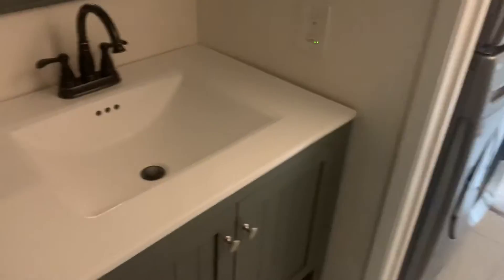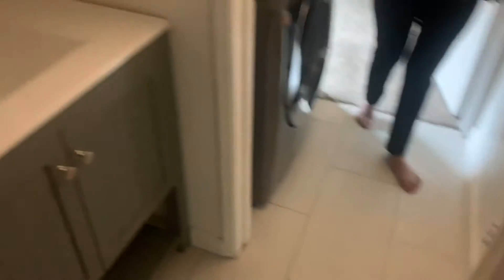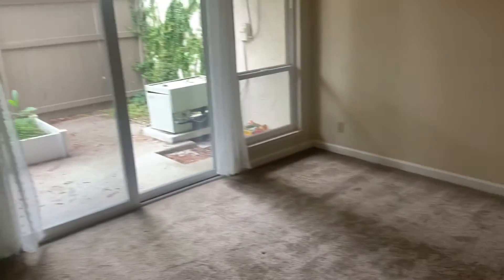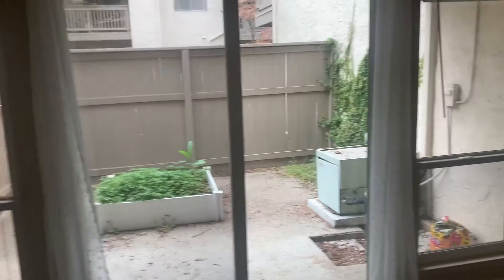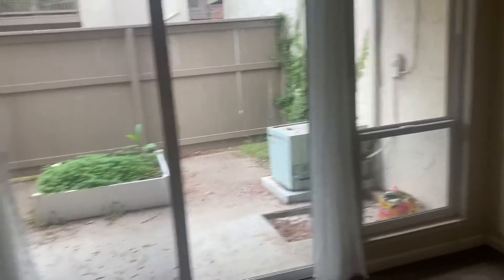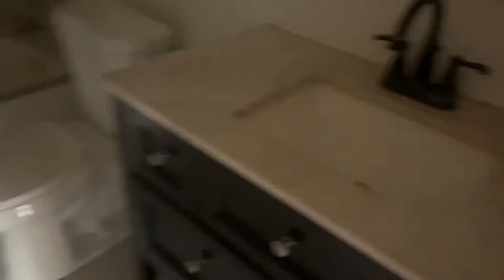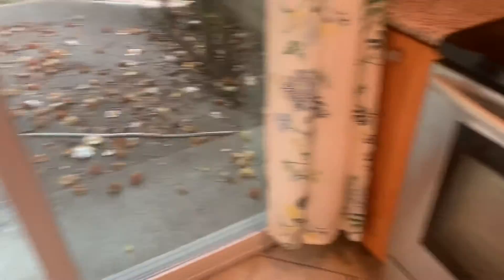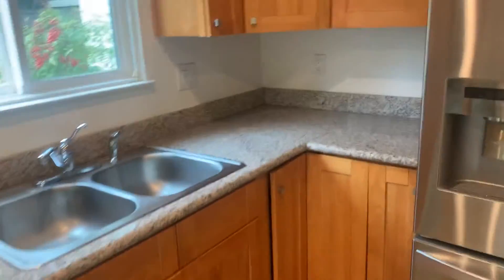Vineyard Ln Mar3